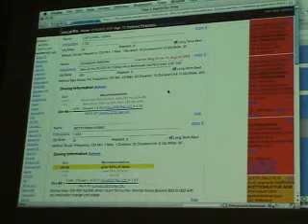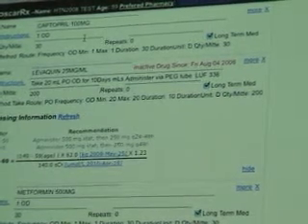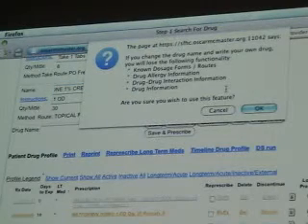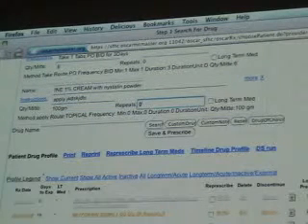BC Oscar User Group Meeting April 19 AM (07/19)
BC OSCAR User Group Meeting
Vancouver, British Columbia, Canada
April 19, 2010
Morning Sessions